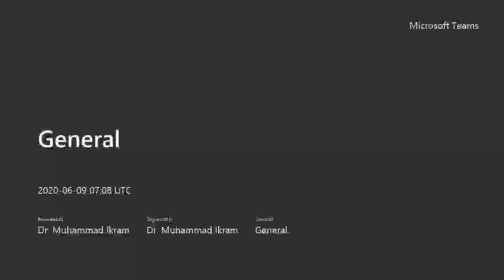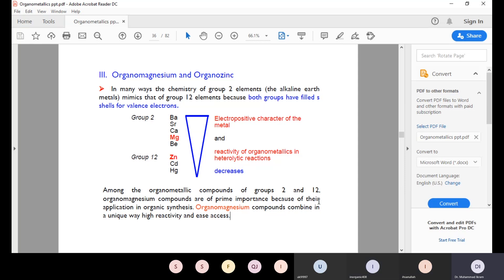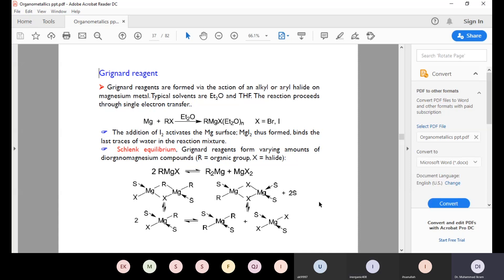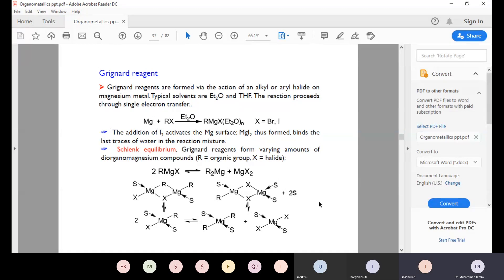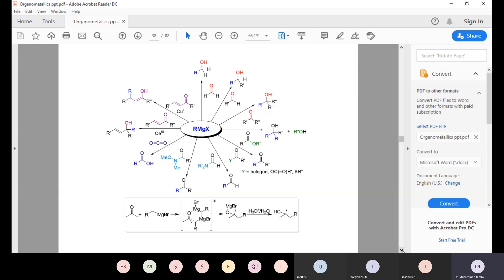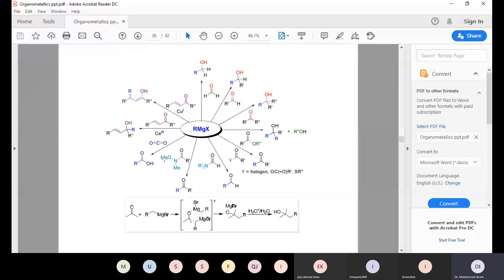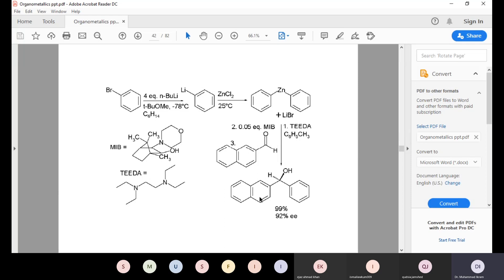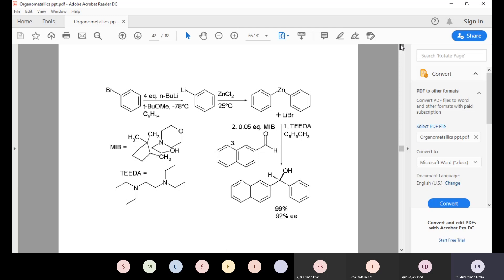Organometallic lecture 2